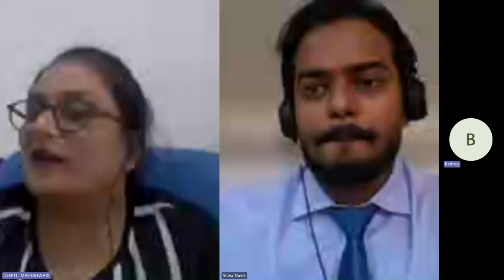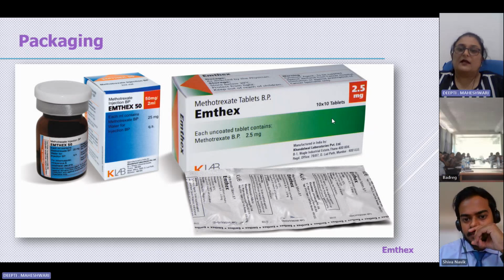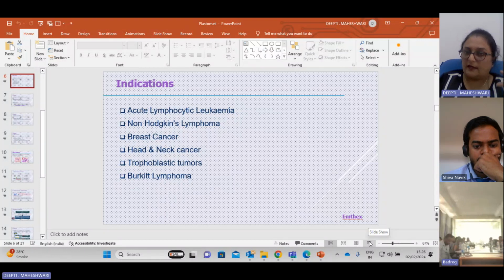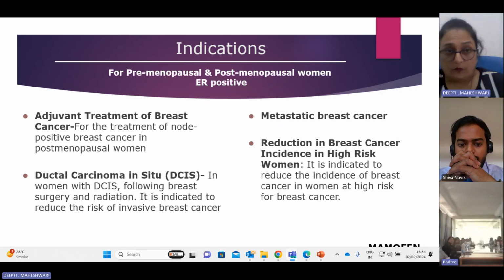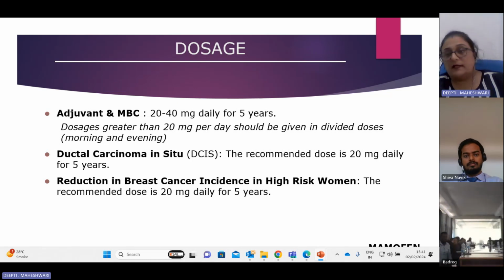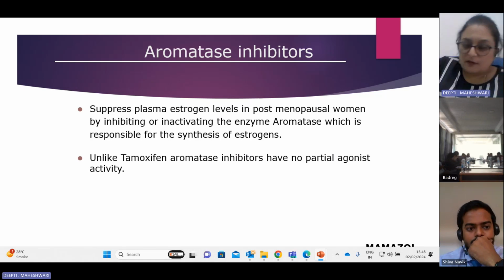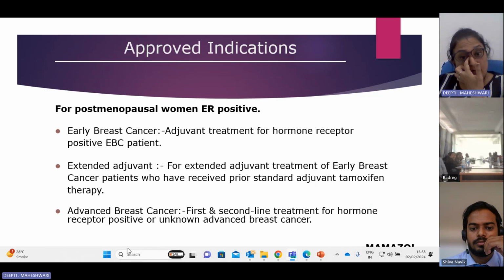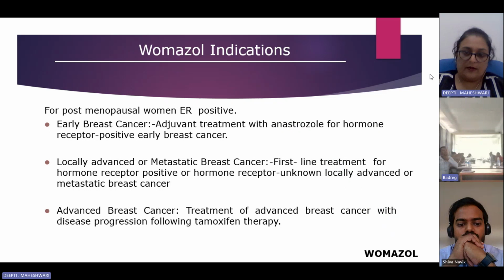Ethopia KLAB Oncology Medical Training Feb 2024 20240202 151312 Meeting Recording